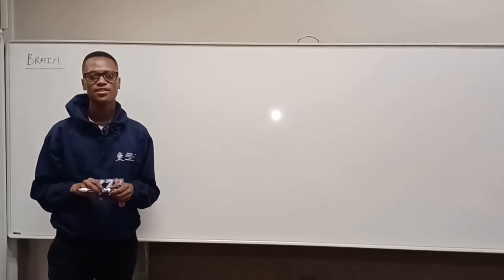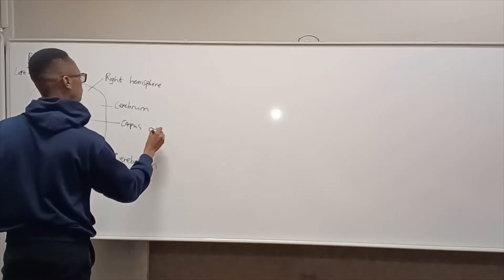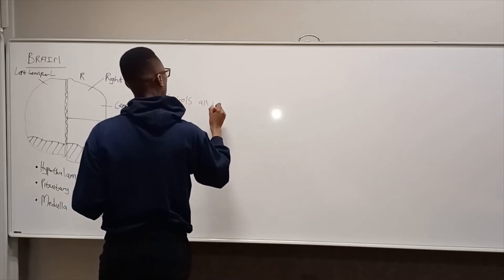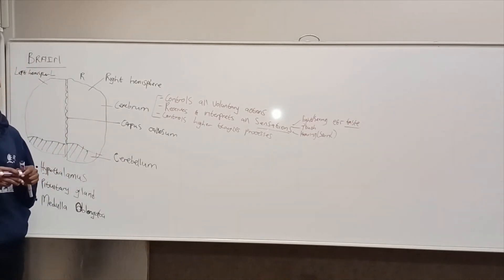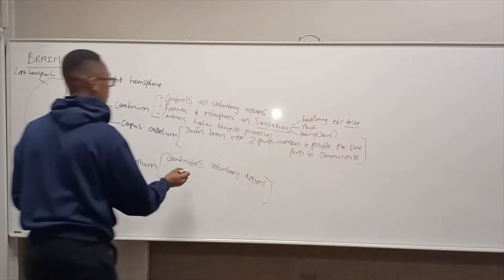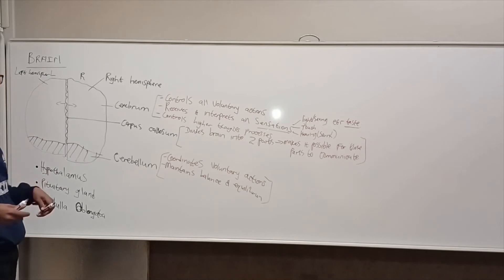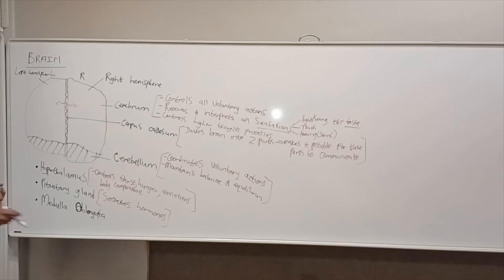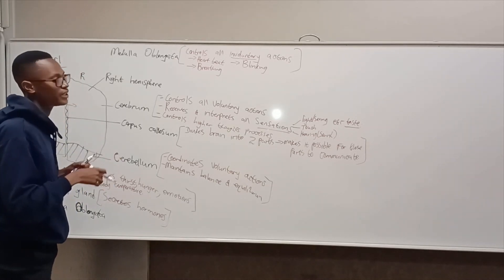PART 2: THE HUMAN BRAIN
This video explains functions of the parts of the human brain as a component of the Central Nervous System (CNS) in detail.